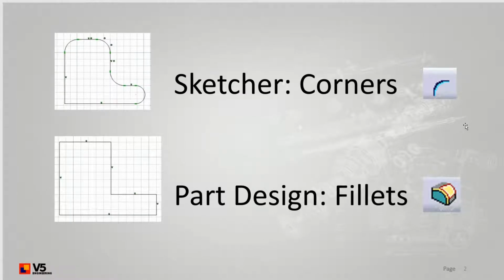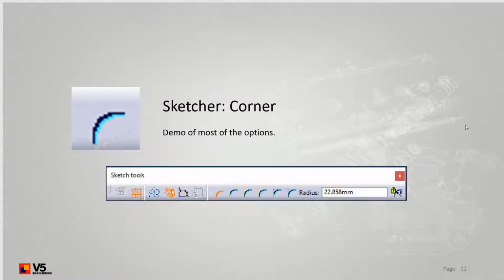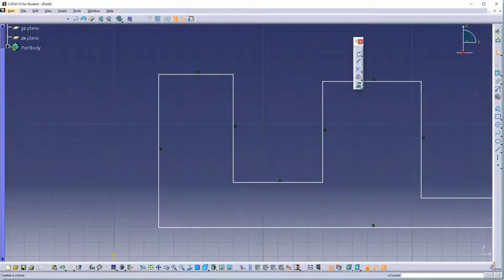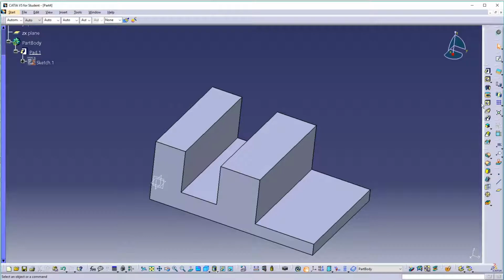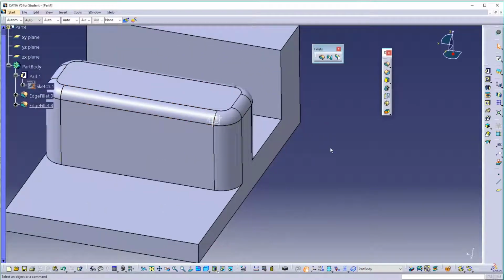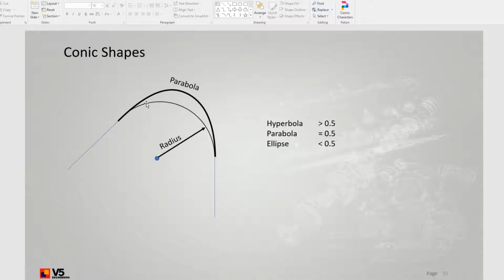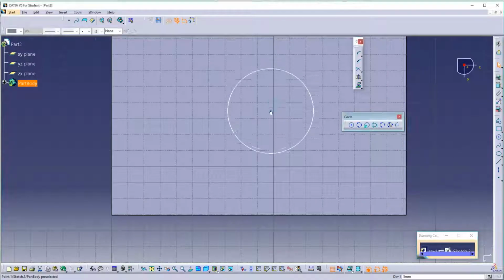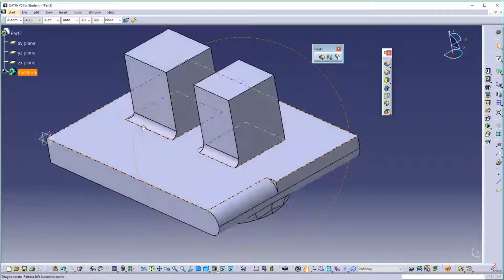CV5 & CV6 Part Design: Fillets+Corners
This video is used for both CV5 & CV6 training

Fillets & Corners